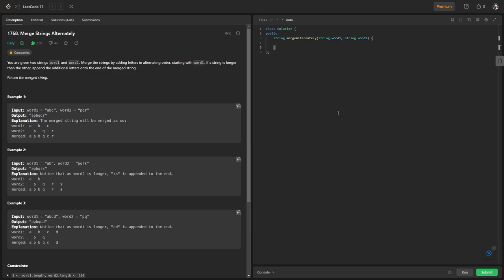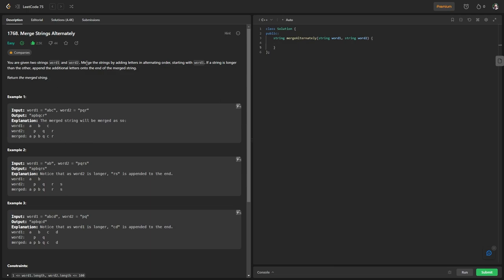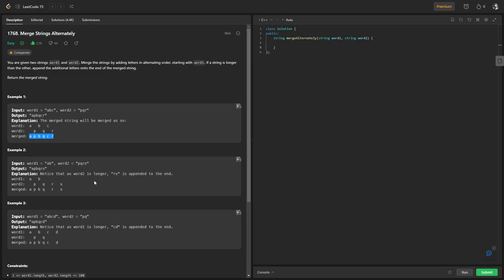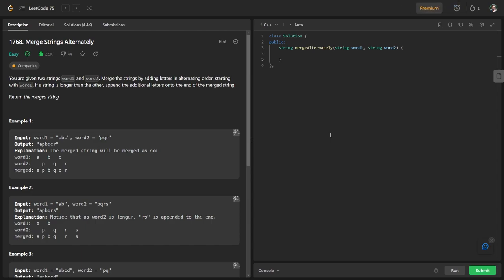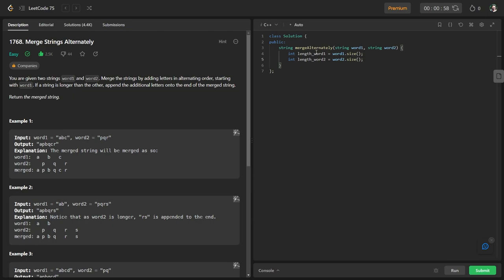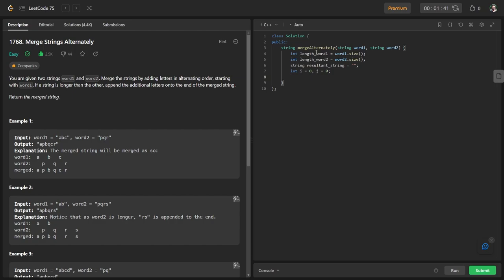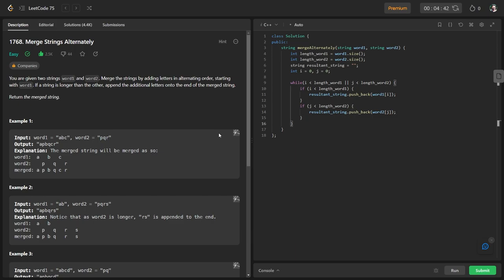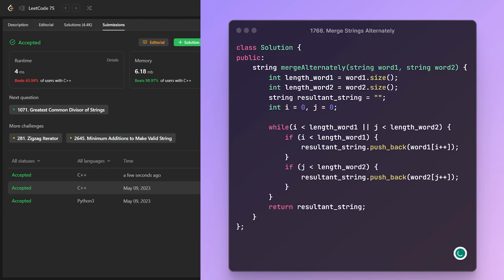LeetCode 1768 - Merge Strings Alternately | LeetCode 75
LeetCode 1768 solution from the all famous LeetCode 75 study plan.